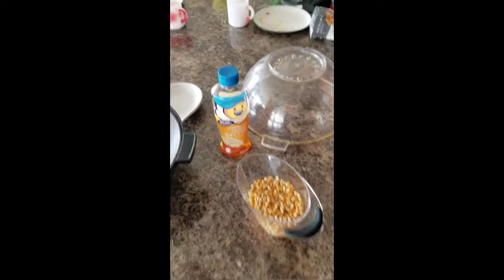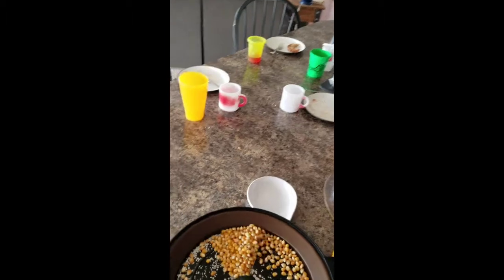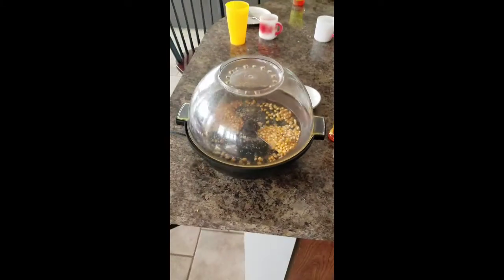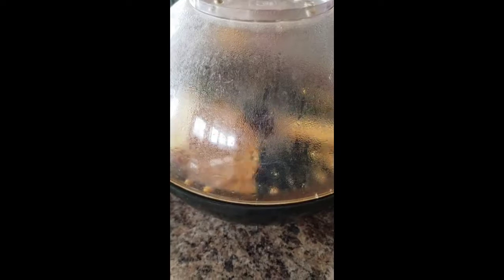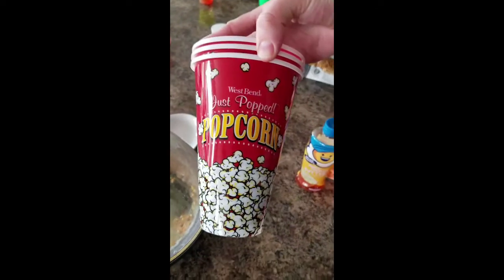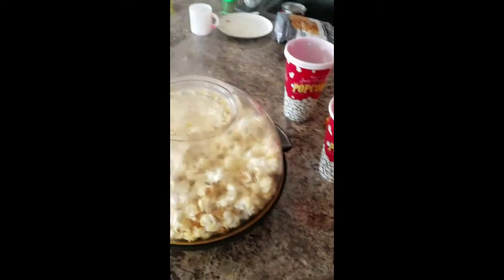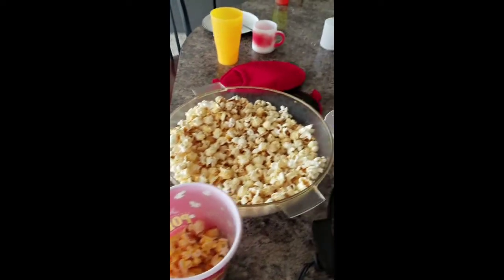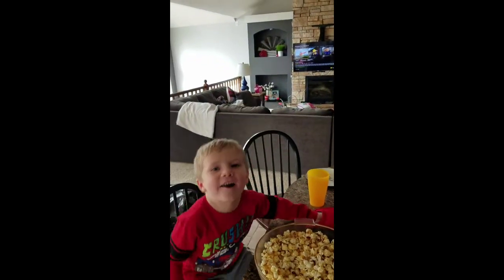Movie style butter popcorn my way!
This is how we make our movie style popcorn! Enjoy!